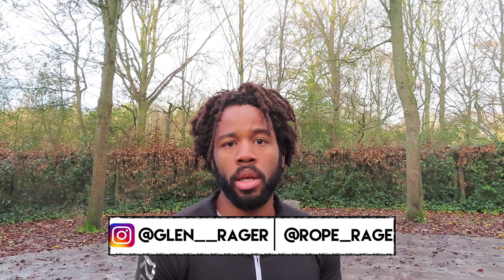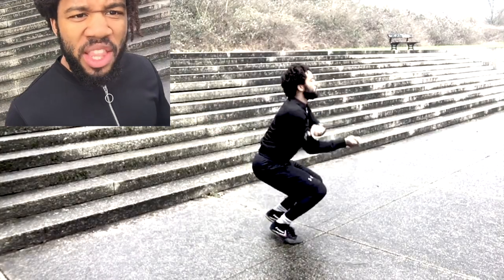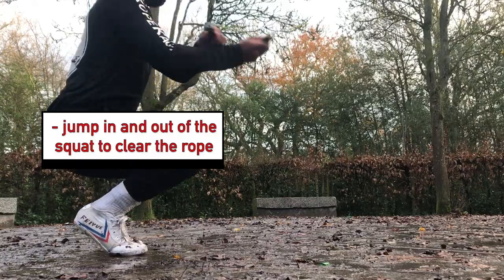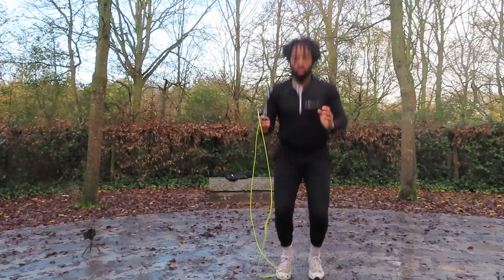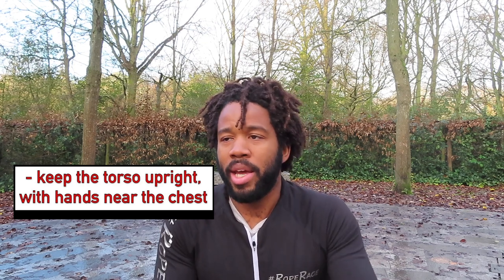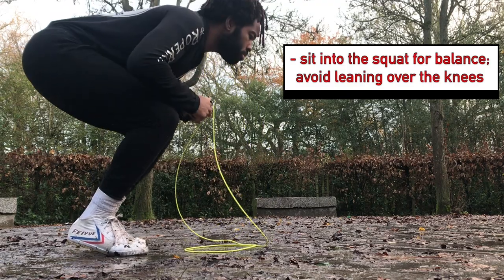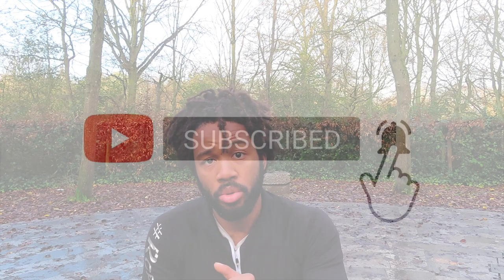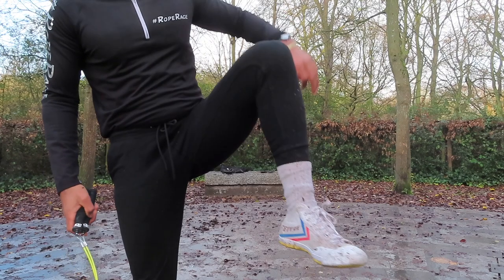This Roberto Duran Jump Rope Skill Will Make Your Legs EXPLODE 😧🔥 (Double Under Squat Jump Tutorial)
Here's a full breakdown tutorial on how to jump rope like Roberto Duran and do his famous double under squat jump skipping move.

There are various elements of this technique; if we were to compare rope training to weightlifting, this would be equivalent to a compound movement. This jump rope move is bound to set the legs on fire, and you'll feel the burn. It's a more advanced version of the Mike Tyson squat, so get ready to make some serious leg gains.

And if you need a jump rope to work with...
The explosive Rage Rope is here, and it is here to take your skill to an entirely new level 🧨
✅ Ergonomic design to reduce grip fatigue so you go harder, for longer
✅ Robust aluminized steel swivel mechanism for smooth, slick rope rotations
✅ Tough silicone handles with sweatproof surface for precise control

*TIMESTAMPS:
0:00 Intro Sequence
1:46 1. Revisiting The Tyson Squat (Get Comfortable!)
2:21 2. Exploding Higher With Your Squat
3:07 3. Watch Your Form (Stay Compact!)
3:51 💡Some Important Things To Remember
 - keep the torso upright; hands at the chest
 - sit into the squat; avoid leaning OVER the knees
4:57 4. Full Recap
6:42 5. FINAL DEMONSTRATION